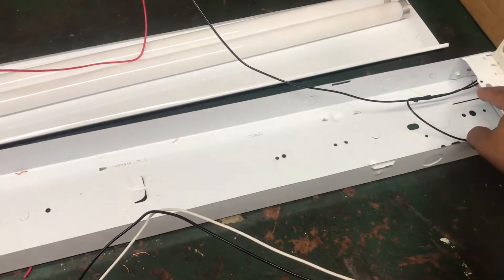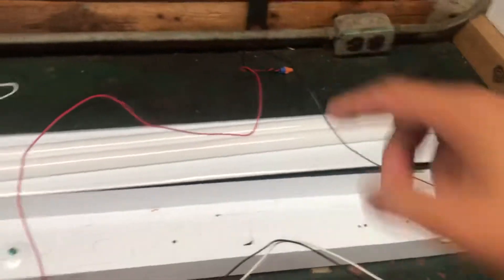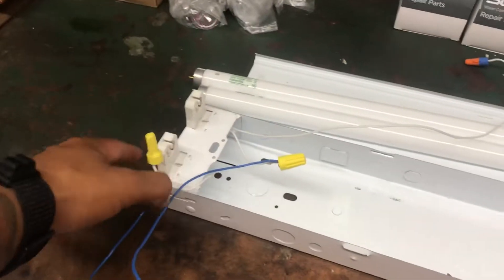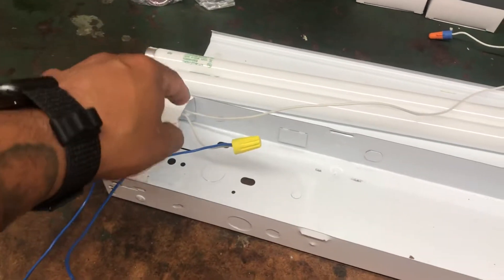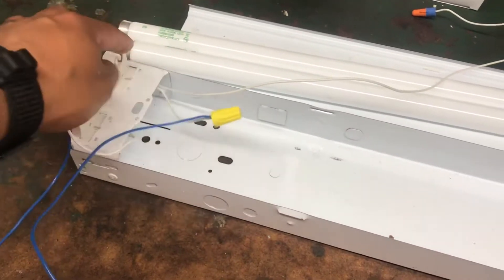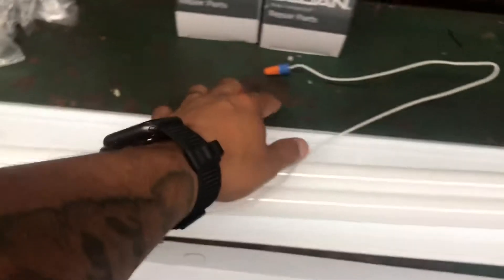Light fixture 2 bulb ballast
Replacing a 2 bulb ballast